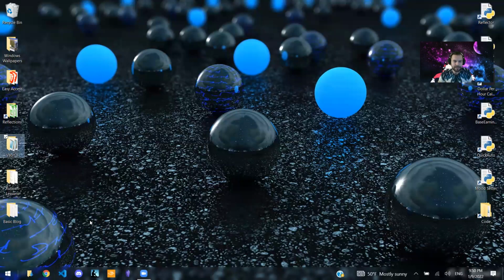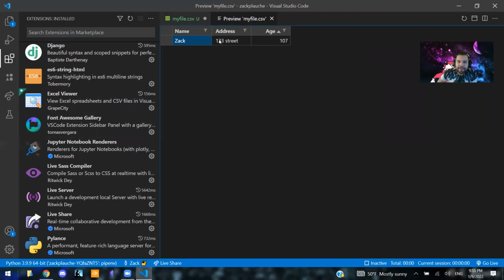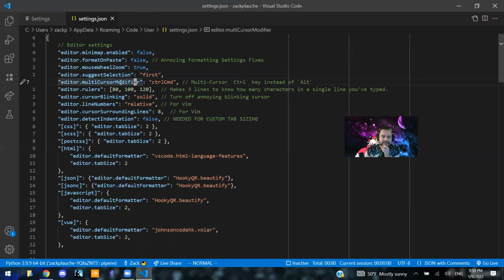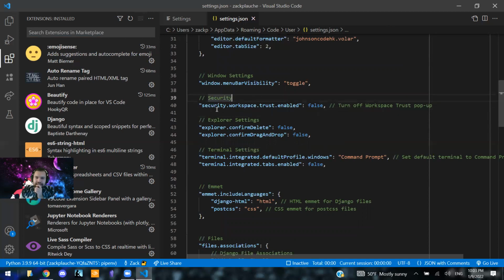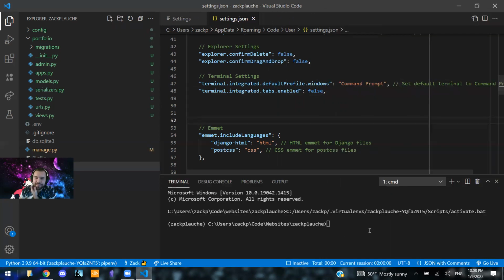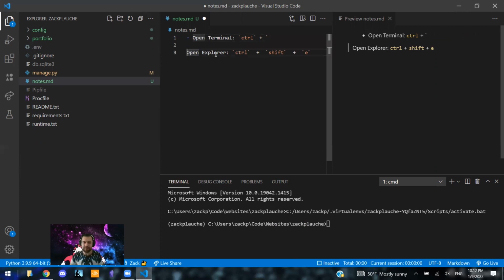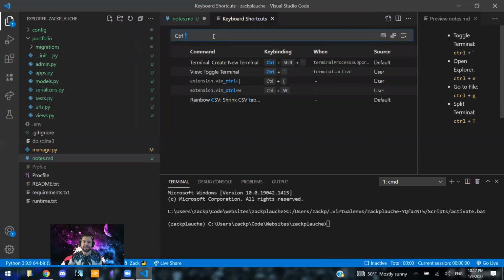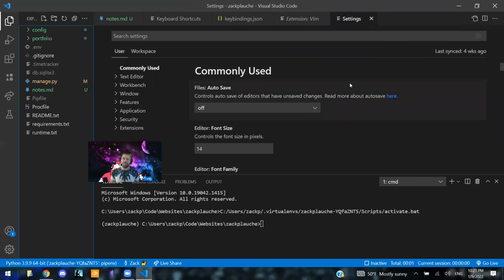How I Setup My VSCode for Productivity in 2022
Learn how I setup my VSCode in 2022.

I was expecting a different result whenever I uninstalled my VSCode here 😂 I hoped that the settings and extensions wouldn't be kept on my computer so I could show you the full walkthrough from scratch. I'll likely re-record this and figure out how to clear my settings COMPLETELY so you can see how I do it step by step.

Maybe I'll just have a separate user on my windows computer to show how to do this stuff from scratch 🙂.